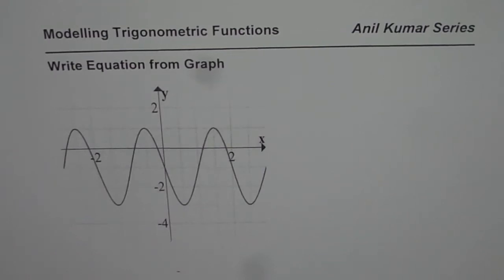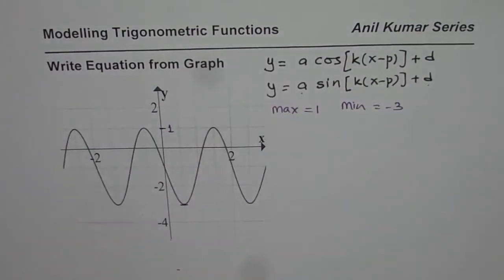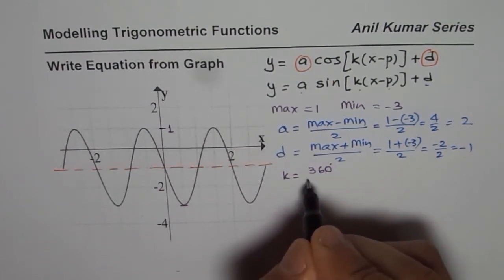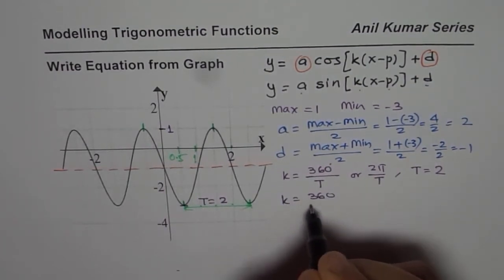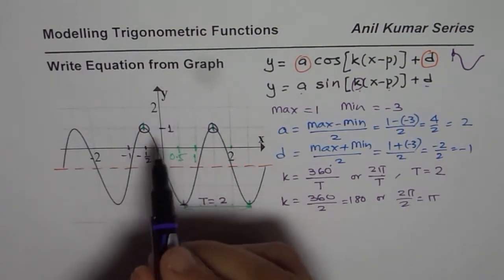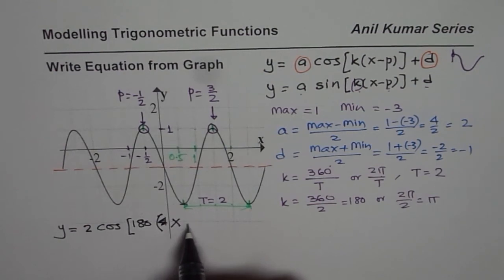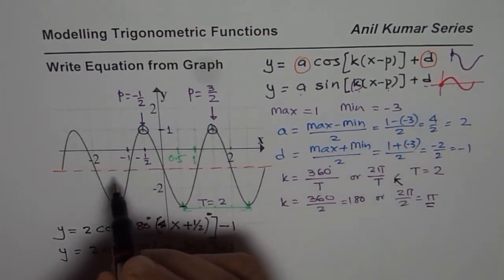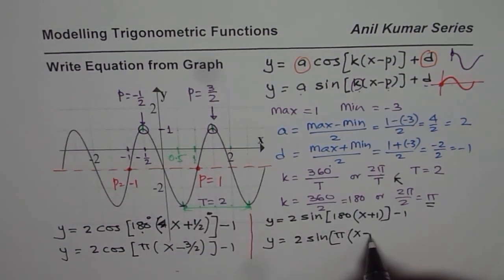4 Possible Trigonometric Equations From Graph in Degrees and Radians - EDEXCEL - GCSE - SAT